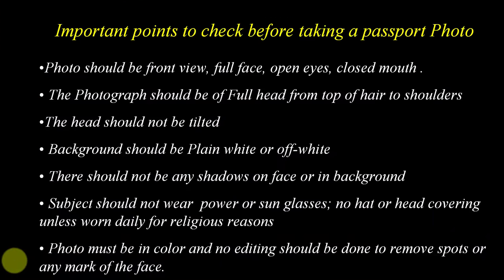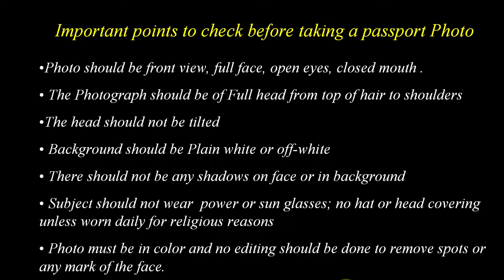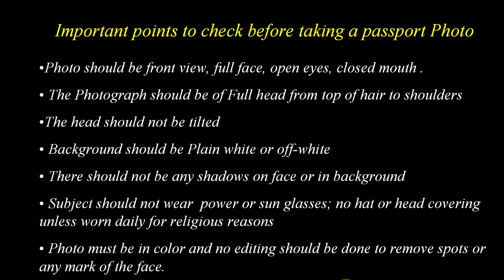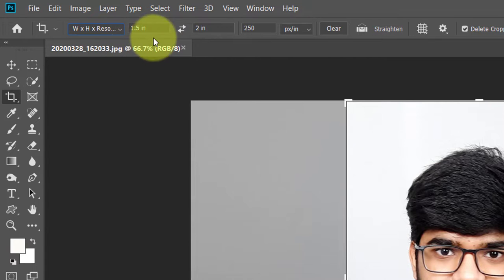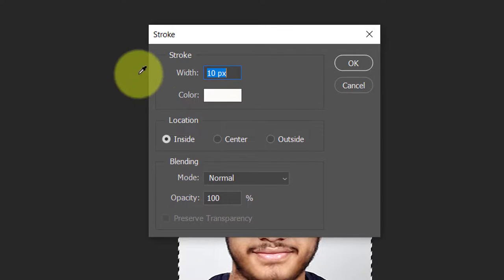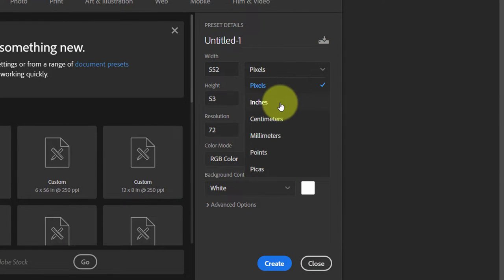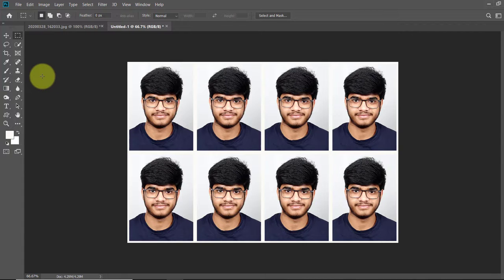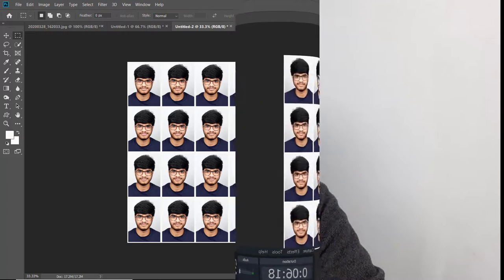How to make passport size photo in Photoshop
In this tutorial you will learn  How to make passport size photo in Photoshop.